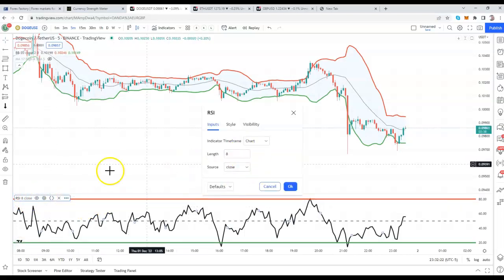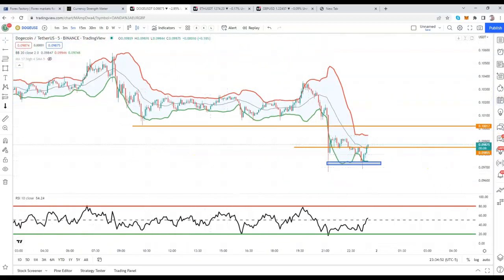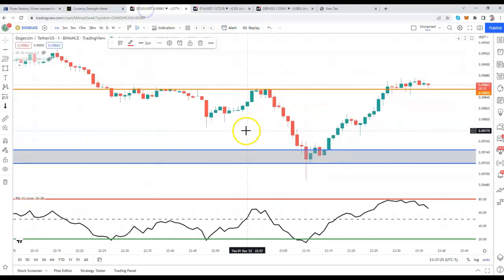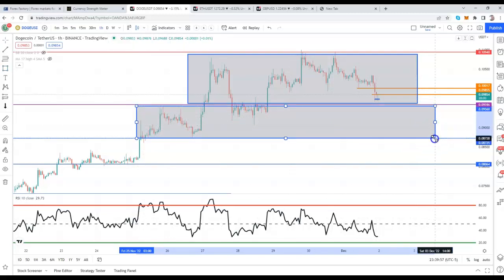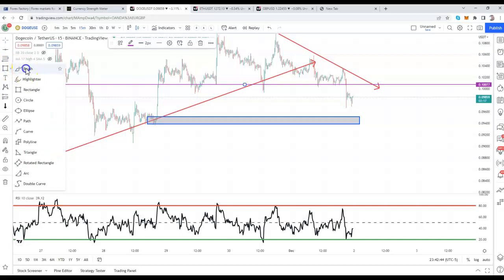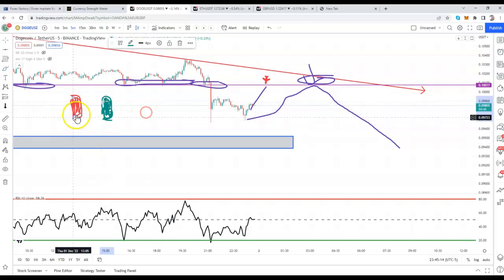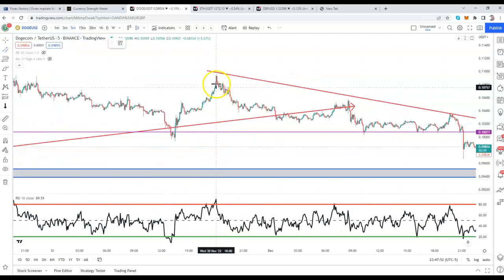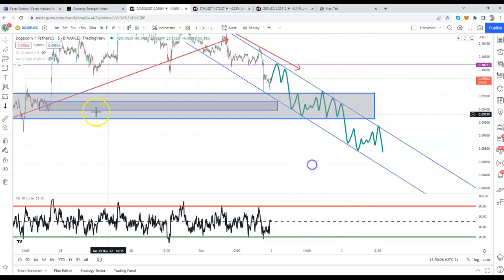30 IN 30 Advanced Trading View and Chart Mark Ups! (1 of 2) Let's Connect 1-518-925-3750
What's going on my good people! I'm back with your daily dose of educational content when it comes to chart mark ups and understanding and using Tradingview in a more advanced way that will help you get the Value you're looking to receive as an upgraded member!

in this 30 in 30 i share with you the basics of a top down chart mark ups with a little in depth of more of the tools Trading View allows us to use and take full advantage of!

Binary options is truly on of if not the BEST Way to be introduced into the Financial Markets and as a Corporate Educator for The Fastest Growing Forex Educational Platform i am happy to say that our binary options division is paving the way with Tremendous weekly results week in and week out! No we're not perfect and of course we are going to have loosing trades! loosing comes with winning and if you can't manage your emotions  and follow a strict disciplined risk management plan then you will have trouble becoming successful in this industry! but with our help You will be a VERY disciplined trader with a massive upside growth potential! Don't allow your emotions to control your destination any longer! You Deserve to be with a WINNING TEAM!

30 in 30 is more then becoming a profitable trader, remember this  How You Do Anything is Going to be How You Do Everything!   so lets get you started on your Binary Options Journey today!!